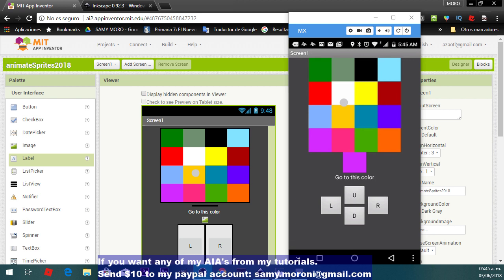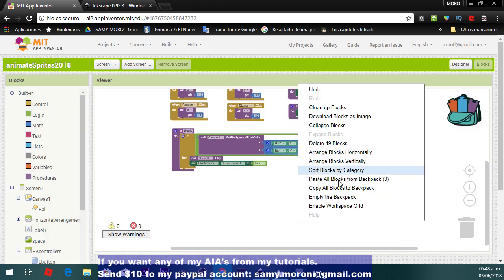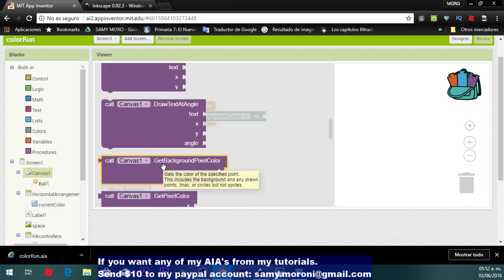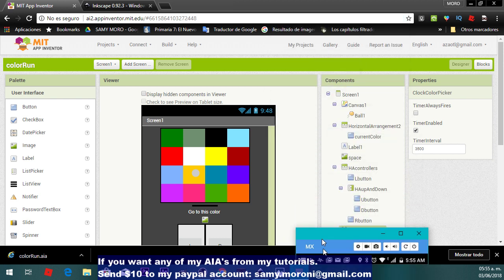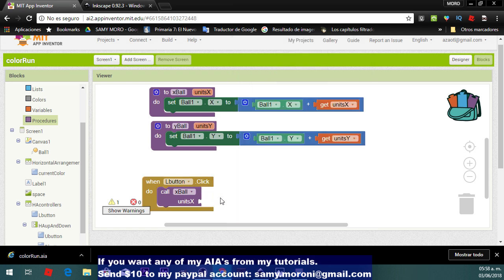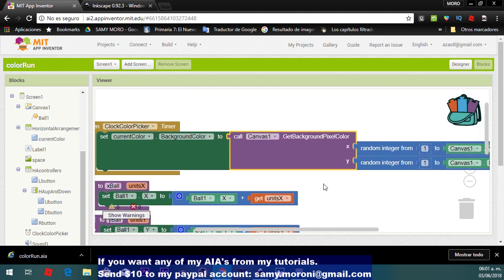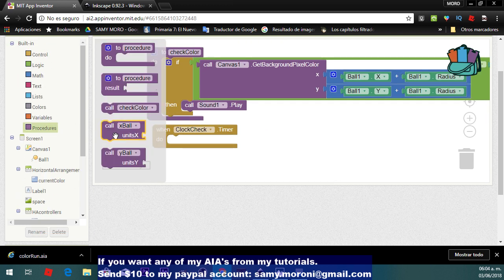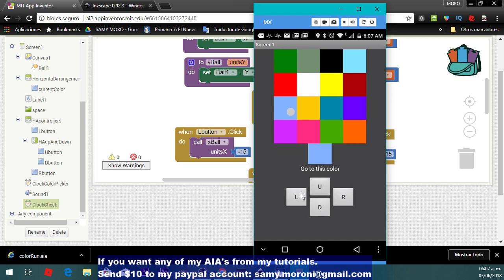mit app inventor 2 tutorial making a game in 1 hour or less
This is a beginners app inventor tutorial about making a simple game in MIT App Inventor 2 in less than one hour. So if you want to learn app inventor see this video.
To follow this tutorial you can download the starting AIA file down below. This app inventor game tutorial can be followed with AppyBuilder, Thunkable or Makeroid.
App Inventor Project Description:
Difficulty: Easy
Time: 10 - 40 minutes or you can make the game in 1 hour.
The ball in the canvas has to get to an specific color square. There is an indicator showing you where to move the ball in the canvas. To move the canvas you have to use the buttons below, moving the ball up,down,left or right. If you get to the correct color you will listen to a sound.
This app inventor Game is not complete but it is a good point to start you own color game.

This app inventor game tutorial can be very useful if you are new to app inventor and want to start working with the canvas component and sprites also if you want to make games and publish them to Google's PlayStore.
This app inventor game tutorial shows you how to use :
Canvas
Buttons
Pick colors from canvas to interact
Use procedures in app inventor
Use the clock component to trigger and check things.
Move ball or sprites in canvas using buttons.

😬If you want any of my projects from my tutorials, send me $10 to my paypal account: with the link of the video tutorial.